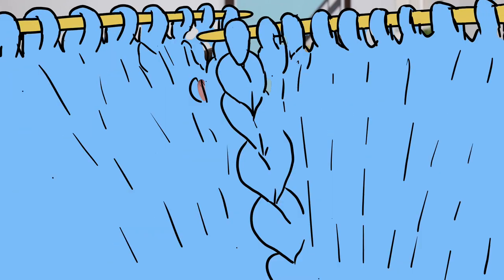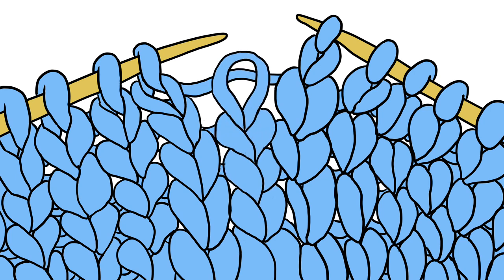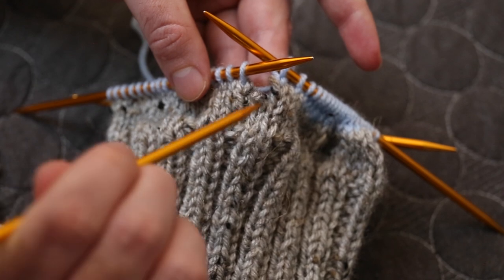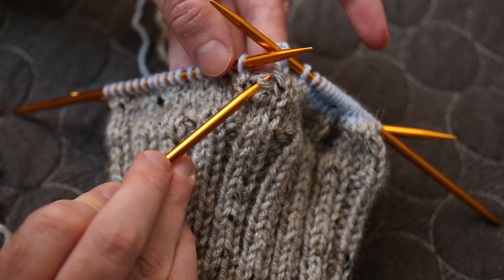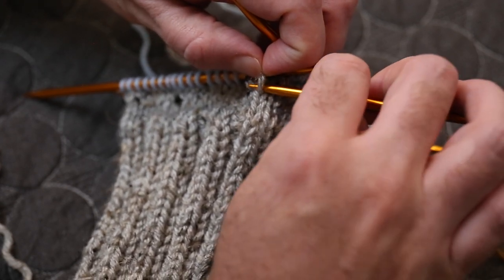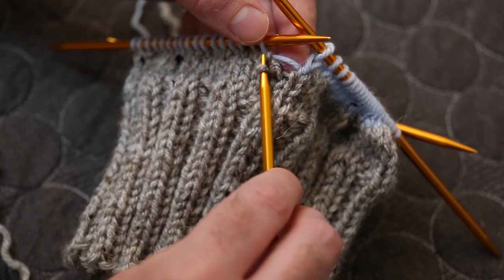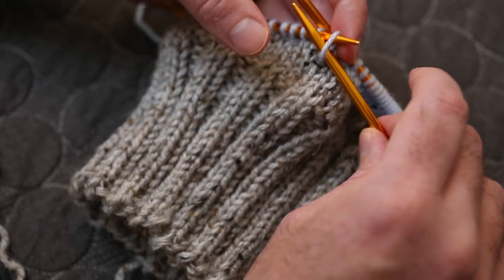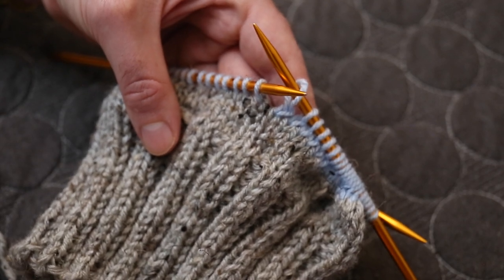How To Pick Up Dropped Stitches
Knit, purl, knit, purl, knit, knit... knit... wait... oh no... It's the feeling we all know and love to hate -- you've dropped a stitch. Oh, no, you've dropped three! Seven! Lord help us.
It's not fun to drop a stitch! In this video I'm going over the basics (the BASICS, people!) of what to do when said stitch gets the aforementioned and always dreaded drop. It's much easier to fix than you'd think!